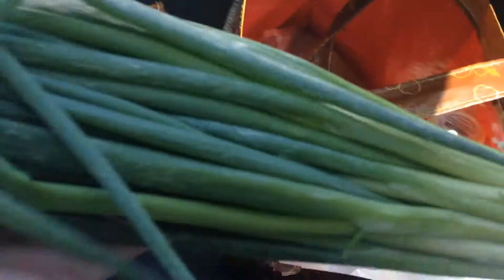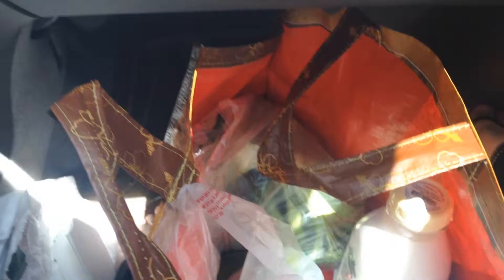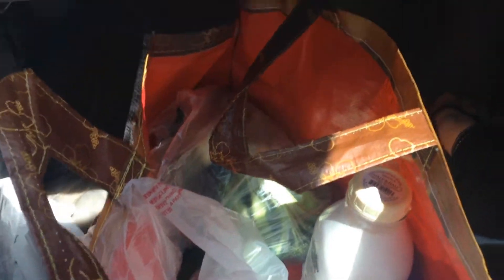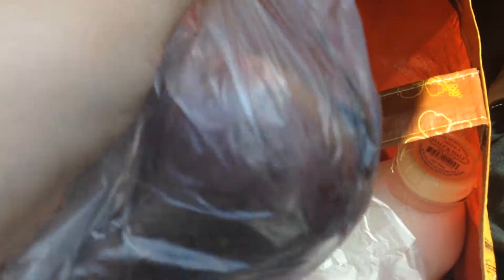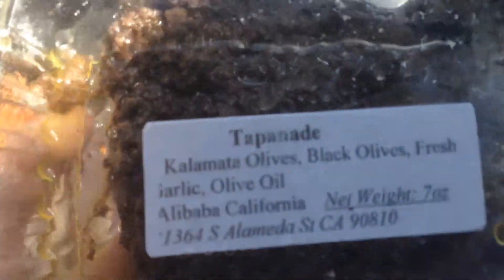Farmers Market Haul | BellaBeauty1993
My mama and I went to our local farmers market this morning and I wanted to share with you a casual video of what we got today.